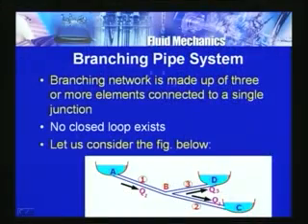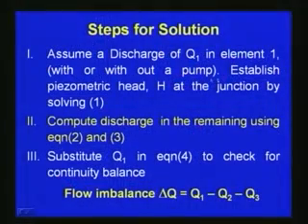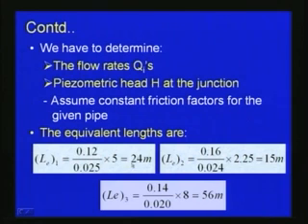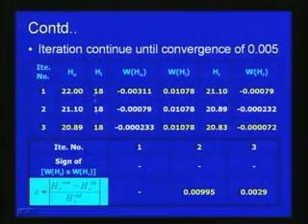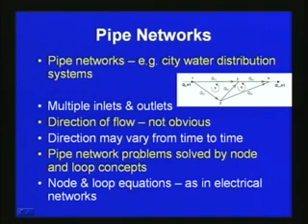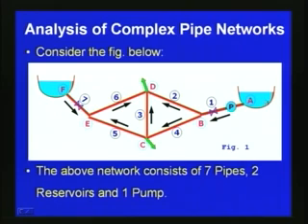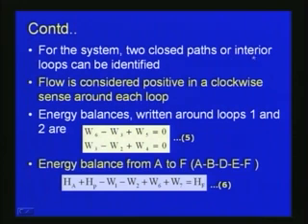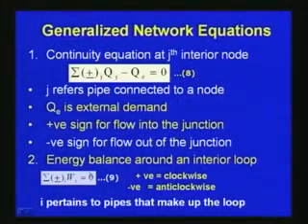Lec-40 Pipe Flow Systems